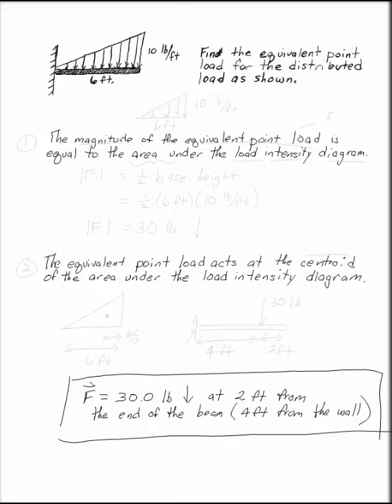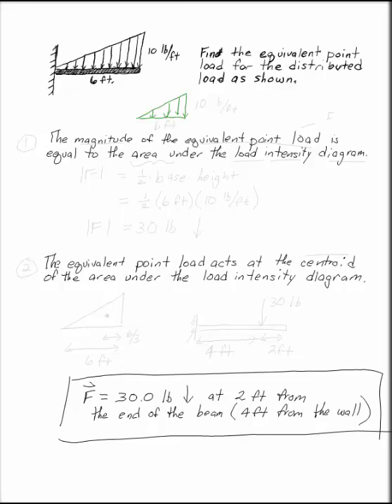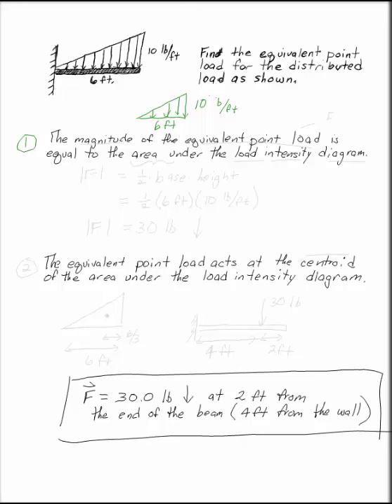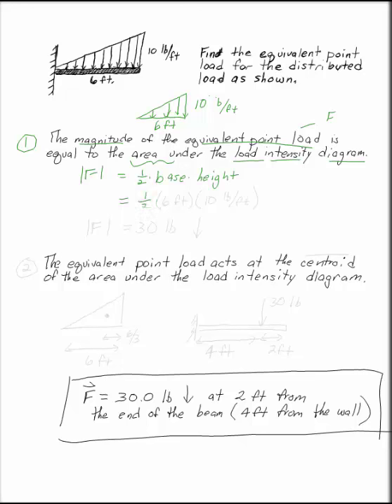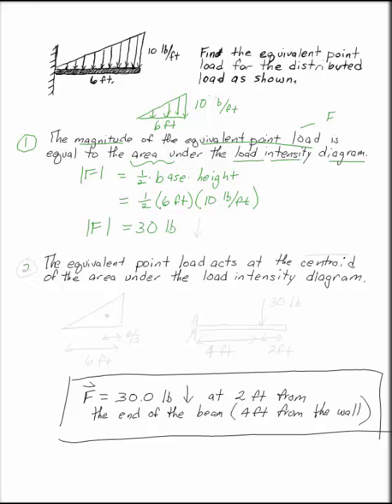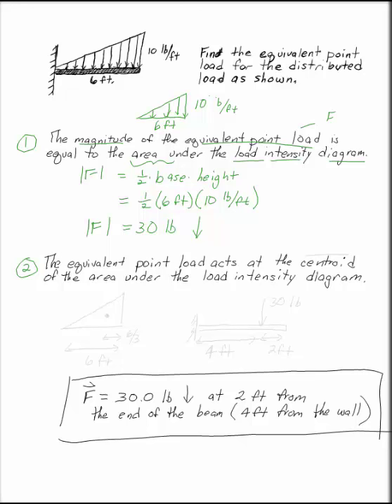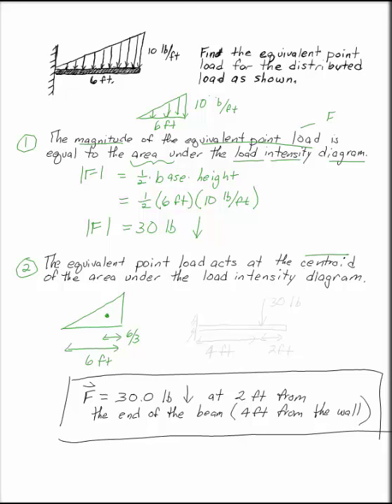Triangular Distributed on Beam